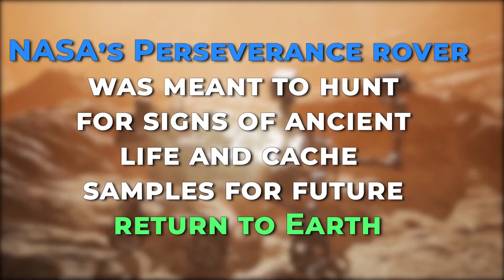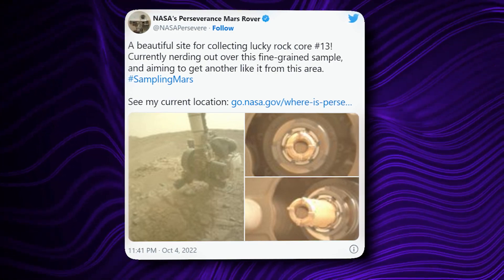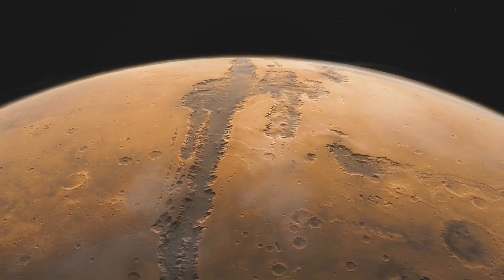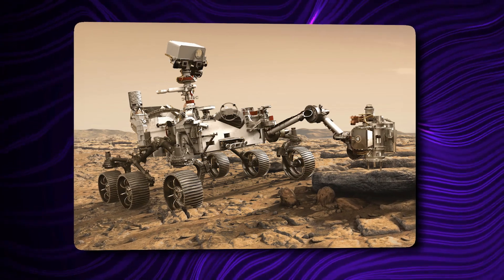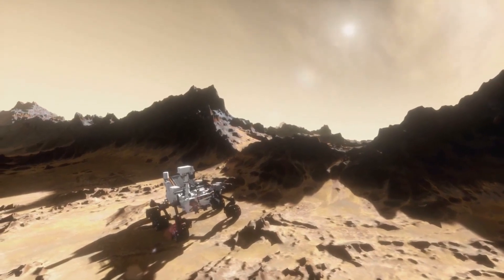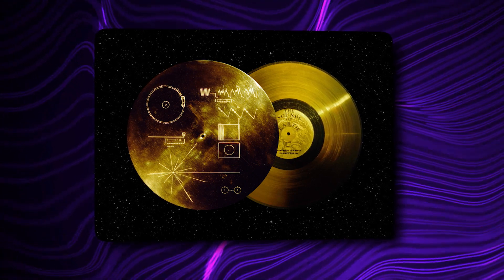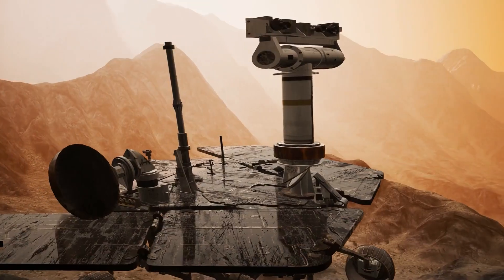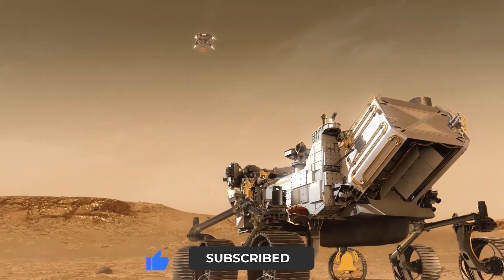NASA Nerds Out Over Rover's LUCKY 13th Rock Sample..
Welcome back to Tech Craze, today on this channel we are going to talk about “  Perseverance Mars rover picks up 'lucky' 13th rock sample for return to Earth +Mars’ buried ‘lake’ might just be layers of ice and rock” NASA's Perseverance rover has snagged another Red Planet sample for eventual shipment to Earth. Perseverance, which is exploring Jezero Crater on Mars, collected its 13th drilled-out rock core in recent days, according to NASA's Jet Propulsion Laboratory (JPL) in Southern California, which manages the car-sized robot's mission.

"A beautiful site for collecting lucky rock core #13! Currently nerding out over this fine-grained sample, and aiming to get another like it from this area. SamplingMars," JPL officials said via Twitter on Tuesday (Oct. 4), in a post that also featured photos of the newly collected sample. As Perseverance grows its cache of Red Planet rocks, rover team members are preparing for an ambitious future phase of the mission: sending these samples to Earth, perhaps as soon as 2033. The sample-return campaign, a joint effort of NASA and the European Space Agency (ESA), offers a good chance to hunt for signs of ancient Mars life, as Jezero Crater hosted a big lake and a river delta billions of years ago. Check this video out and stay updated!